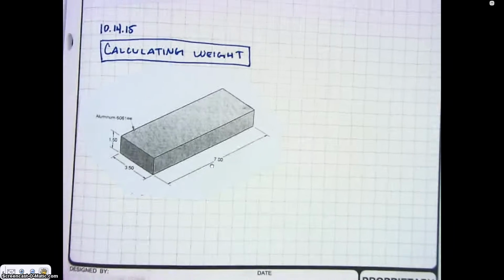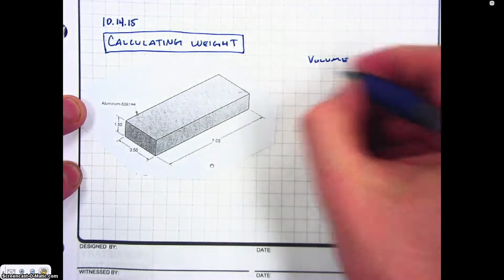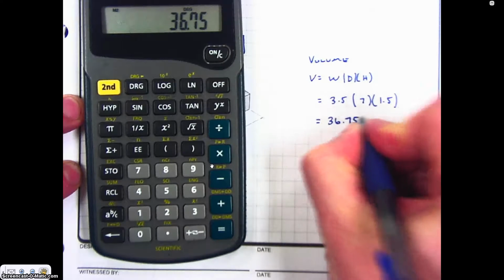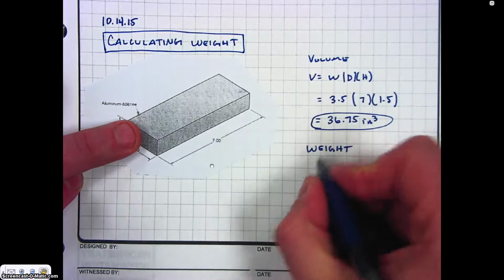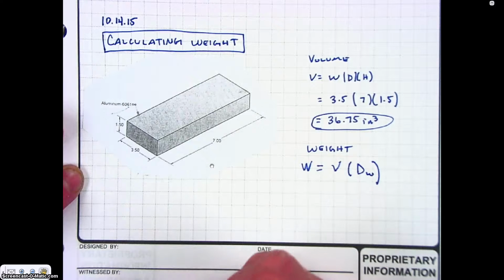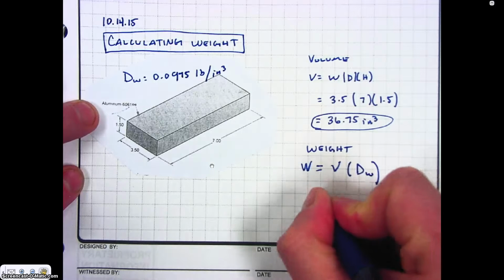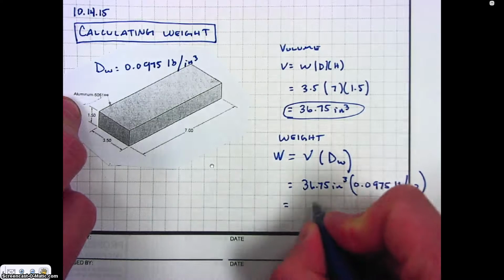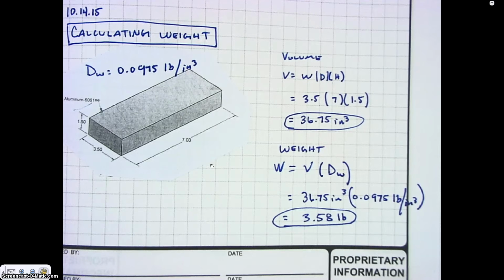U5 | Weight Calculation